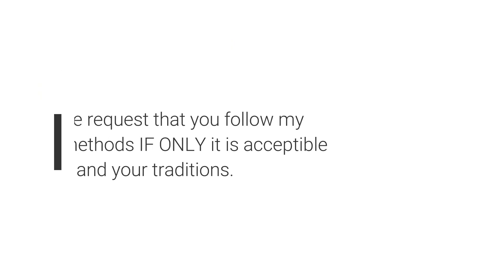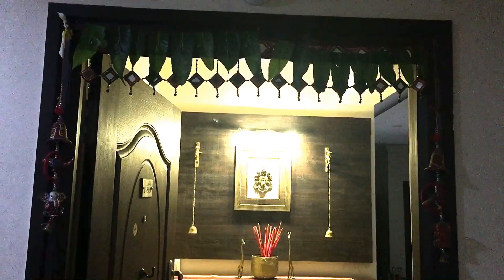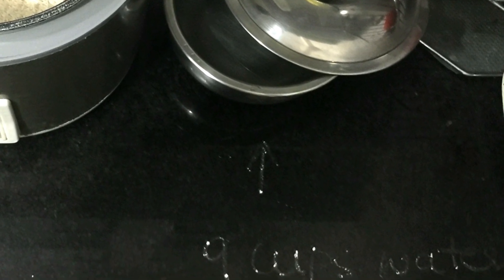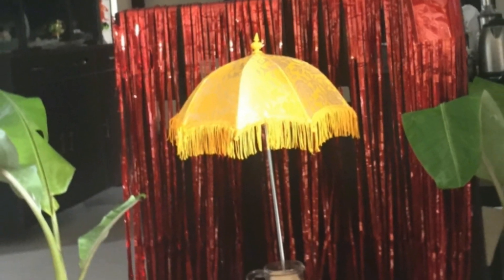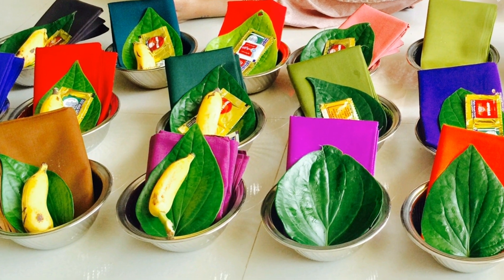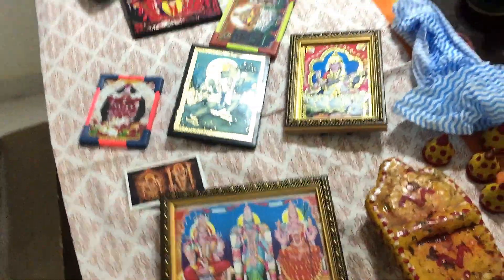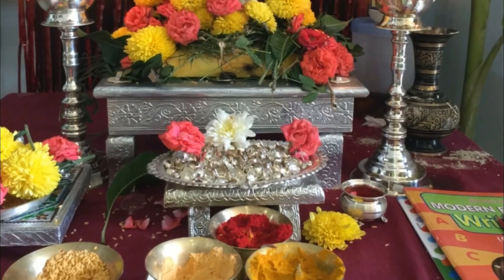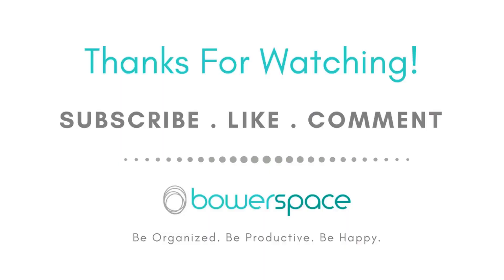How I Manage Puja Preparations During Festivals | Ideas & Tips To Save & Manage Time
Hi! In this videos I have tried to share a few ideas and tips on the different tasks that I do on the day prior to the puja so that I get to finish my puja on time really early in the morning. These tips might come handy to all the working moms who cannot possibly take leaves but have to do the puja. These ideas are equally useful for  larger families. Please remember to take the advice of someone elderly in your family to make sure that you too could follow a few shortcuts that I have been using. Hope you all have a joyous festival season.